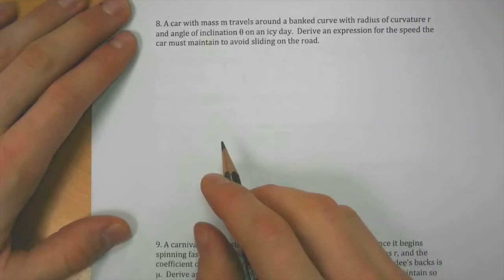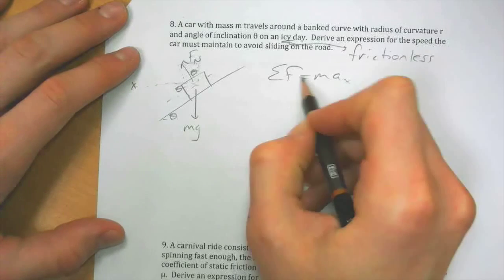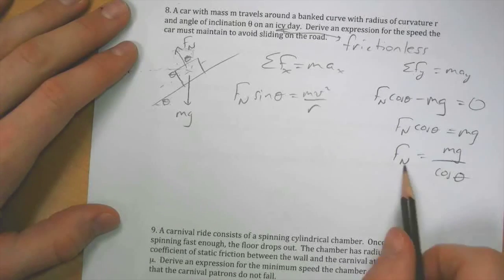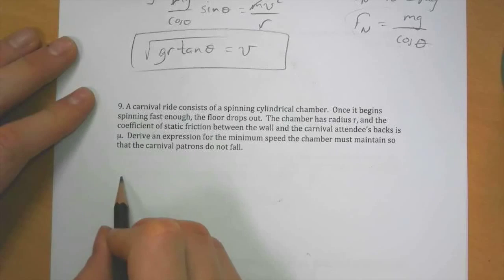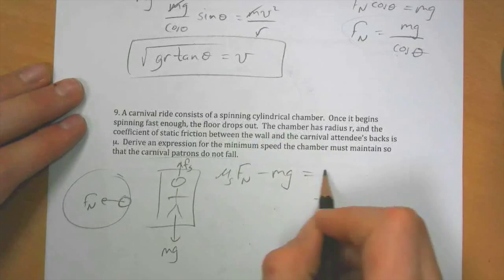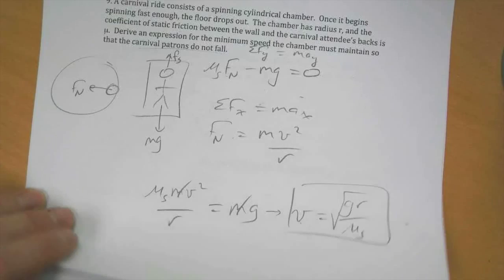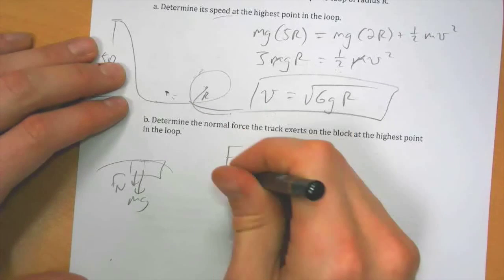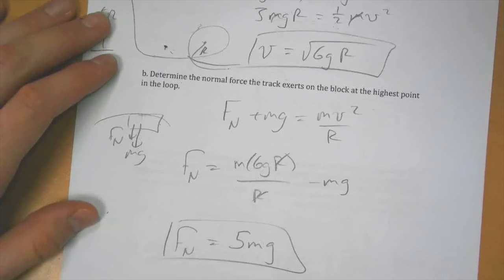PY1 UCM part 3 (final)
This video is about PY1 UCM part 3 (final)